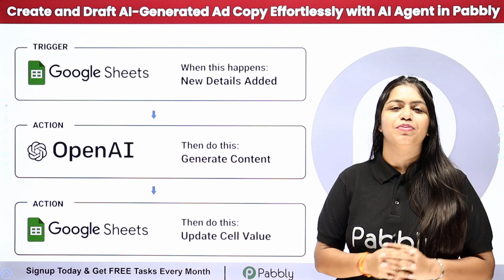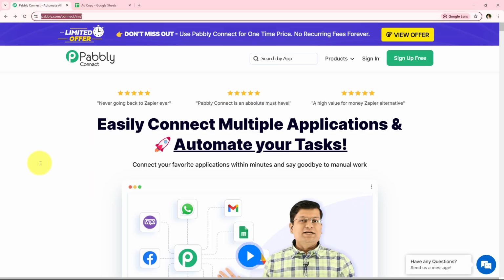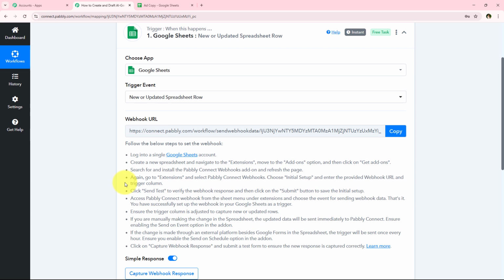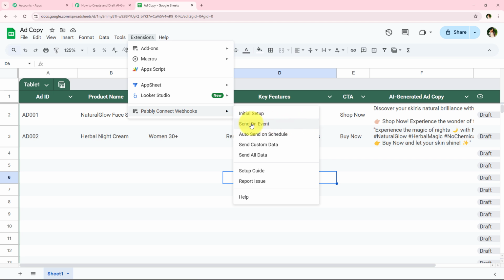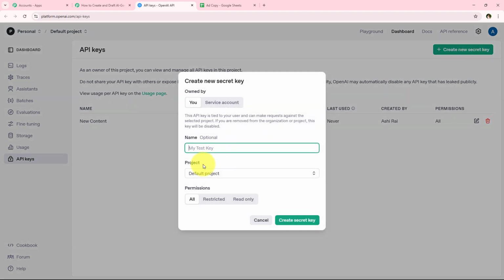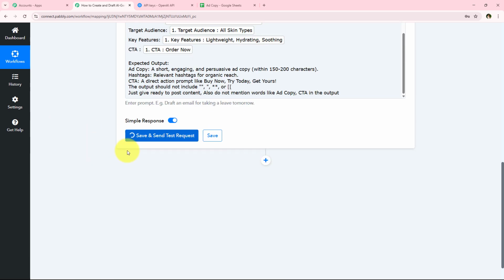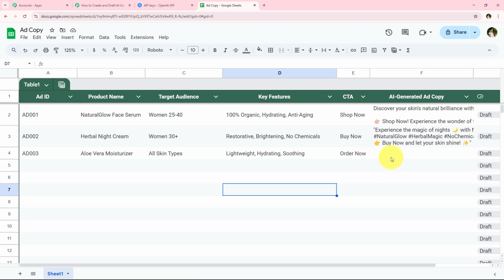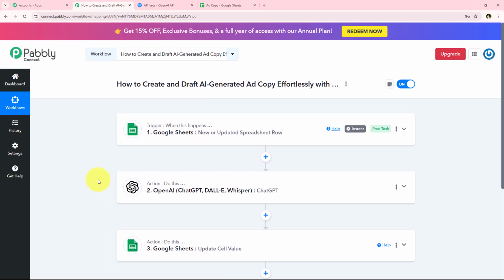How to Create and Draft AI-Generated Ad Copy Effortlessly with AI Agent in Pabbly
In this video tutorial, we'll show you how to create and draft AI-generated ad copy effortlessly using an AI agent in Pabbly, making your marketing campaigns more efficient and engaging.

Writing compelling ad copy manually can be time-consuming and requires creativity. With AI-powered automation, you can generate high-converting ad copies for Google Ads, Facebook Ads, and other platforms in seconds. This step-by-step guide will walk you through setting up an AI agent in Pabbly to create, refine, and organize ad copy based on your brand’s tone and objectives.

By leveraging AI for ad copy generation, you can save time, optimize ad performance, and scale your marketing efforts with ease. Watch now to learn how to automate ad copywriting with AI and Pabbly!

Use Case:-

I am the social media manager of a Skincare brand, and I use Pabbly Connect with an AI Agent to automate our ad copy creation process. Instead of writing ads manually, I store all product details—like name, key benefits, and target audience—in Google Sheets. The AI then generates multiple versions of high-converting ad copies, which are saved as drafts in the sheet for review. This allows me to quickly test different variations, ensure brand consistency, and make necessary edits before posting. By streamlining the process, I save time while maintaining a steady flow of engaging and effective skincare ads.

Benefits of Pabbly Connect:

1. Automation: Save time, money, and resources by automating tasks.

2. Integration: Connect various web services to create efficient workflows.

3. Security: Enjoy industry-standard security for your data.

4. Scalability: Easily add new applications and services to your workflow.

5. Cost-effective: Choose from plans suitable for different business sizes, with no charges for internal tasks.